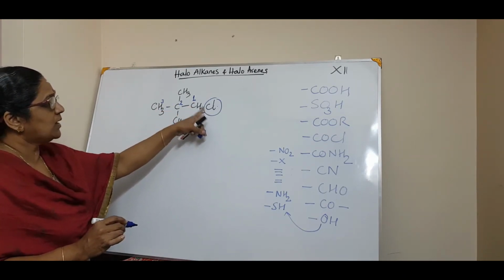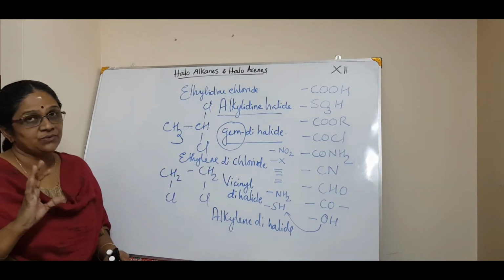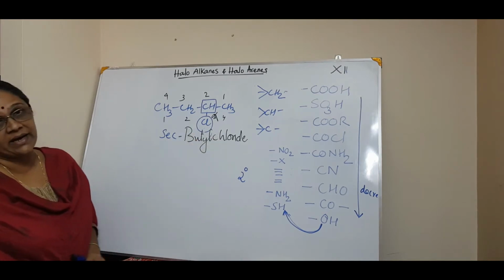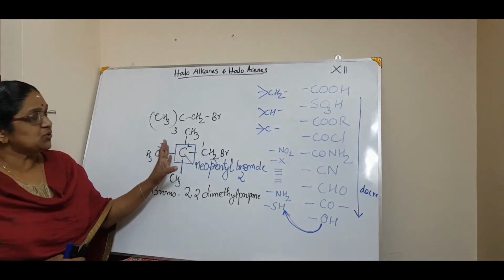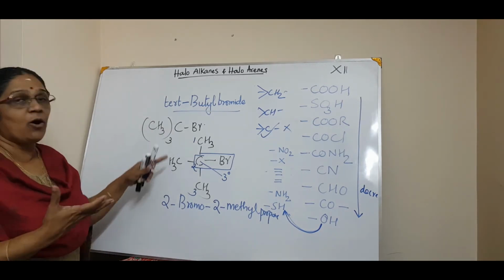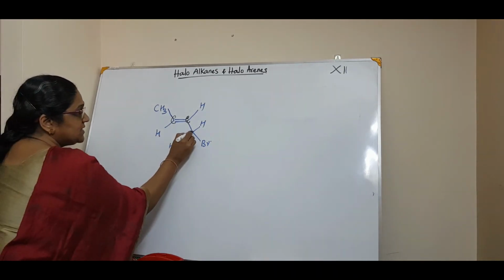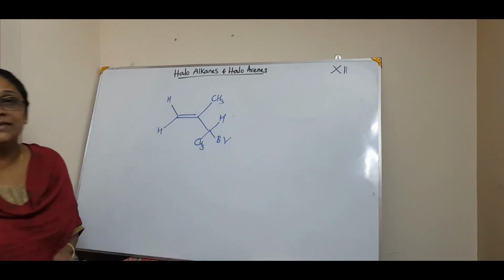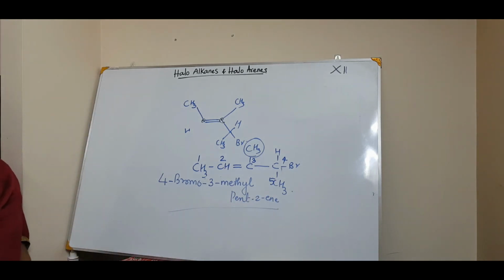Chemistry class Xll Haloalkenes and Haloarenes 2